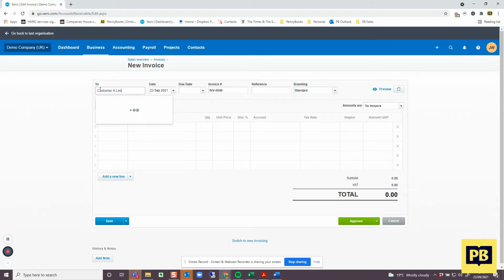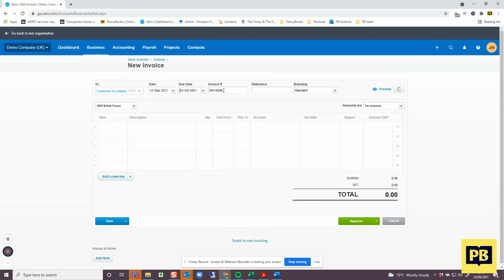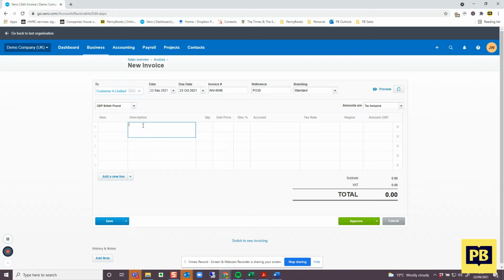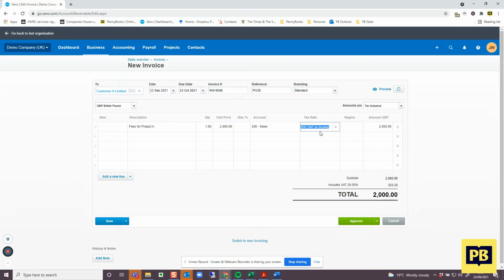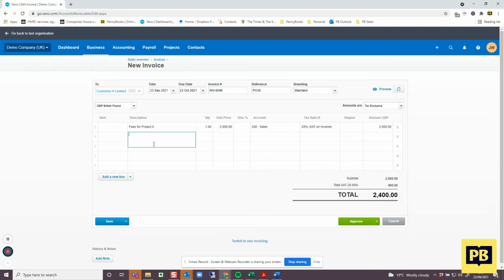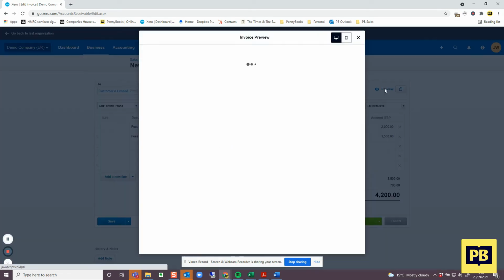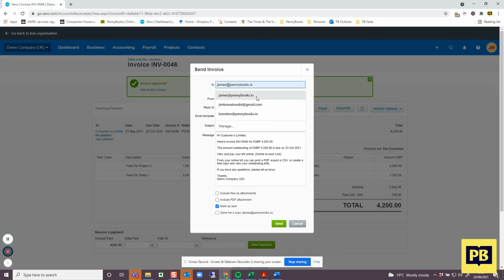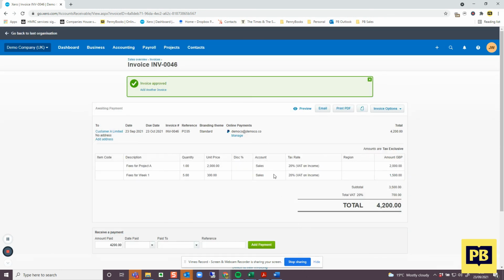How To Create a Sales Invoice in Xero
👋 This is a quick video to show you how to raise a sales invoice in Xero.